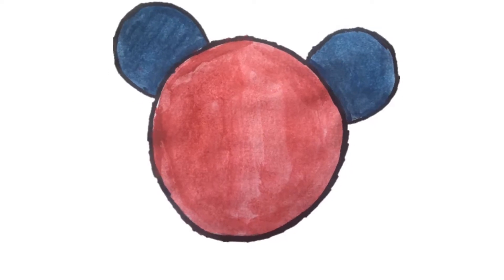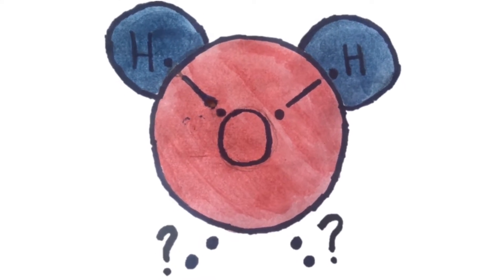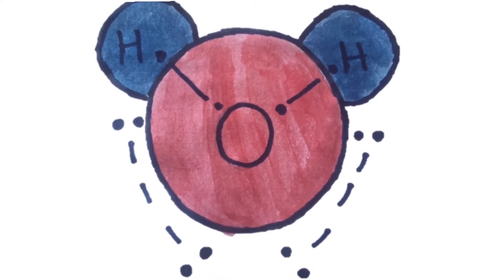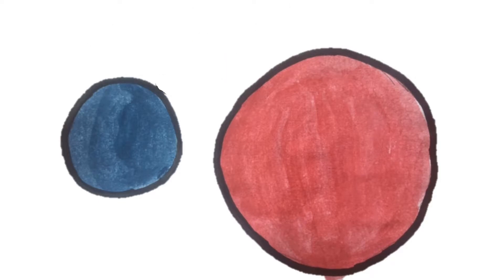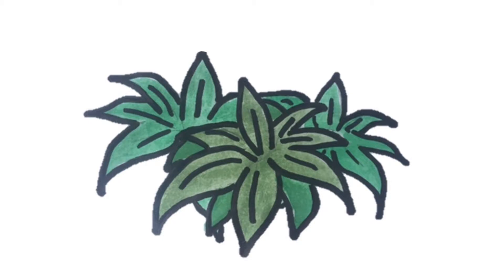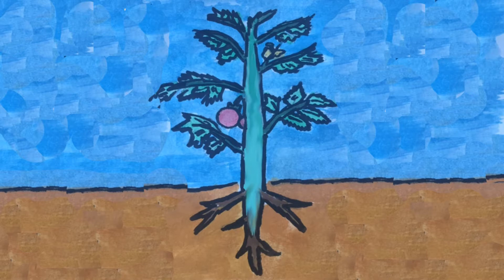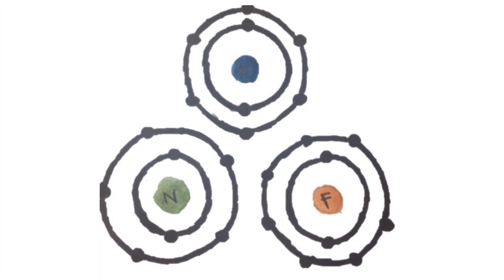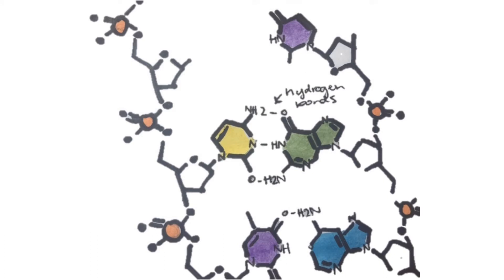The Amazing Hydrogen Bond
Artwork and script by Hadeel Saad, animation by Gina Riggio, voiceover by Paul Skye. Note: This video is a student project. The maker of the video is not an expert in the topic.